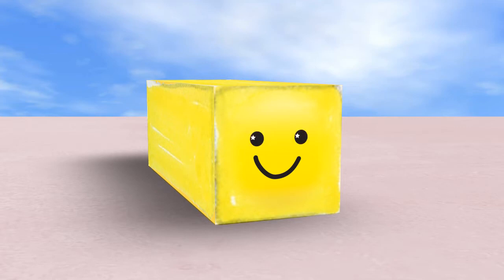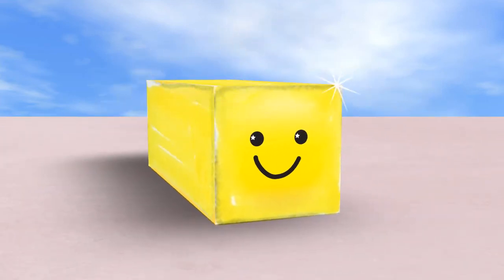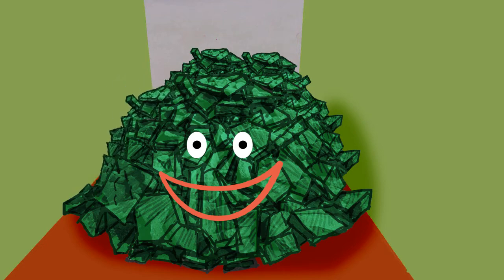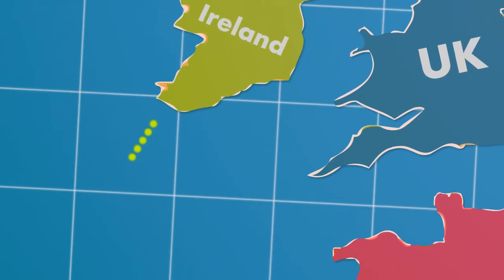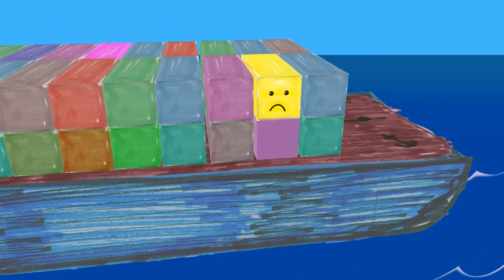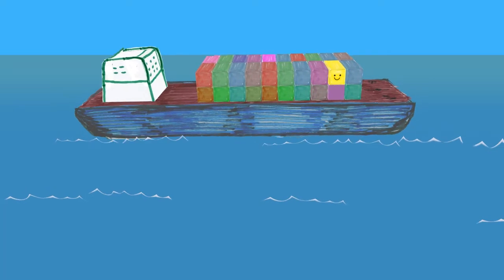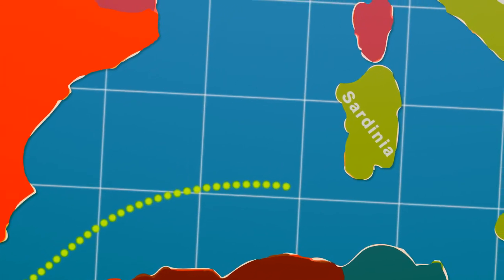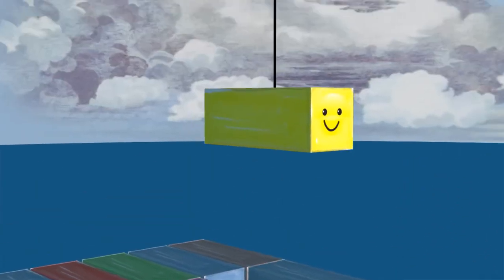The Life of a Container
The Life of a Container by Miss Mary Coyne is the 2011 Winning Essay of Maritime Trading in Ireland in the primary school essay competition. Mary tells the story of the part a container play in getting cargo from Ireland to the world market place and the exciting journey this container takes from Connemara to Italy. The animation was scripted by Clodagh Lynam and narrated by Ms Brigid Sweeney .